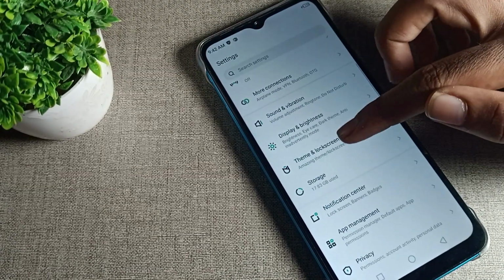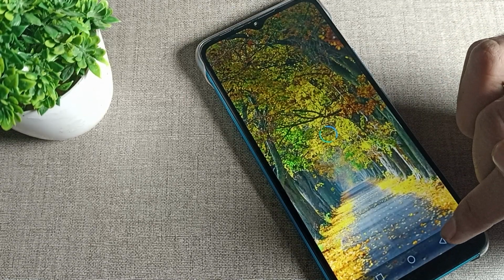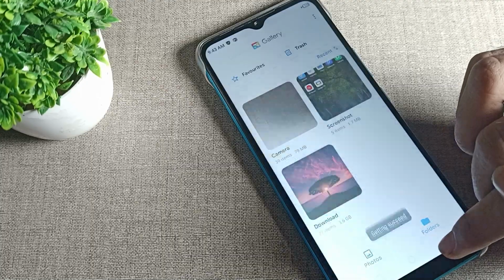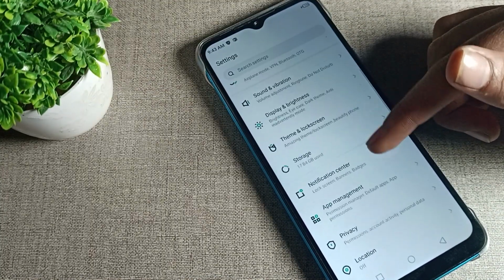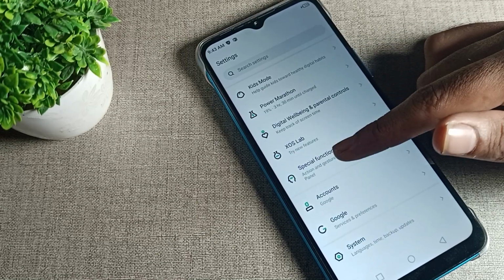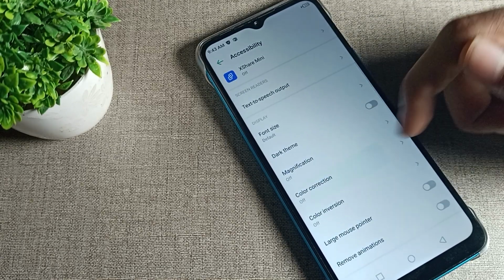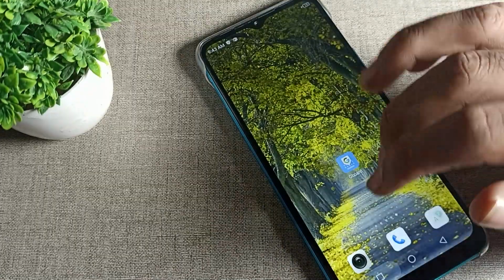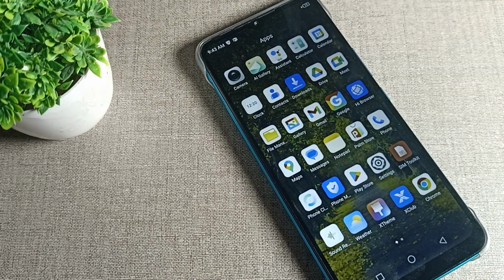Accessibility setting infinix smart 5a, how to enable color correction mode